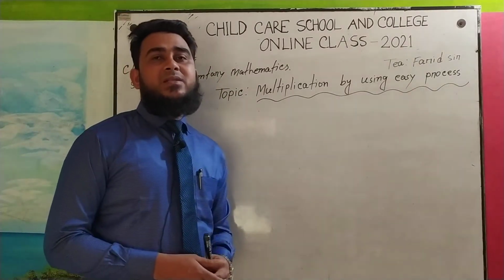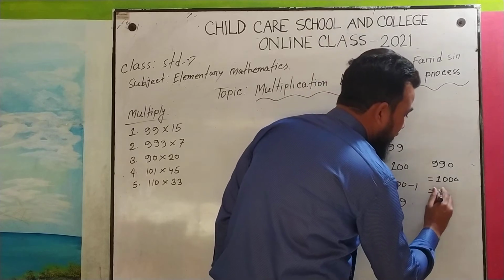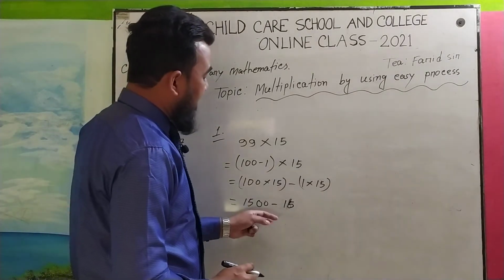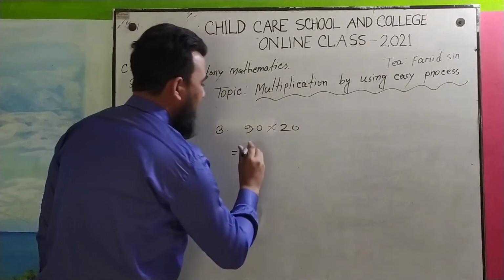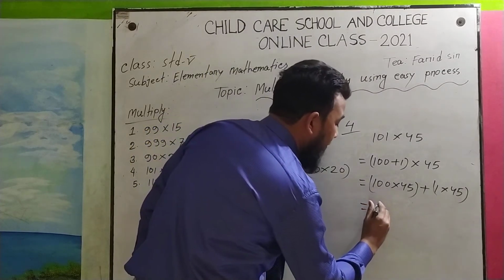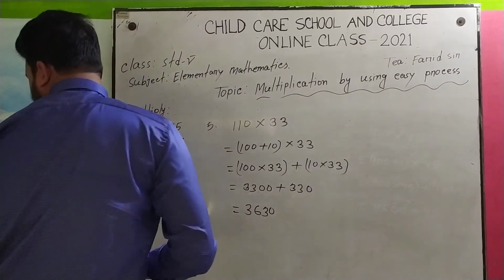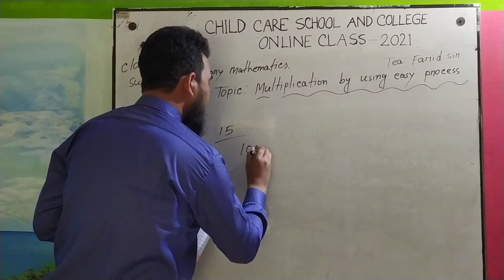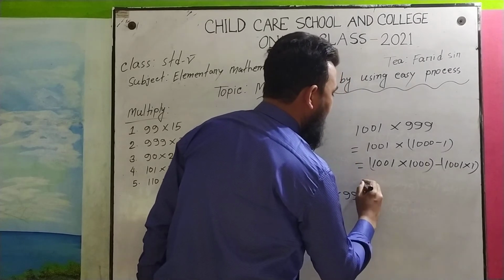Class:Five, English version, Sub: Elementary Mathematics,Topic: Multiplication by using easy.CCSC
Class:Five, English version, Sub: Elementary Mathematics,Topic: Multiplication by Using easy.Child Care School and College